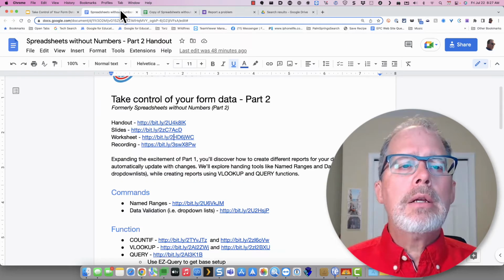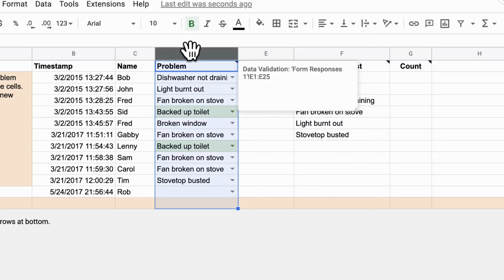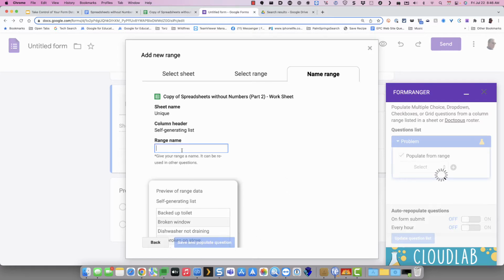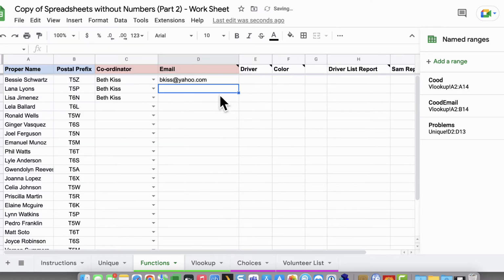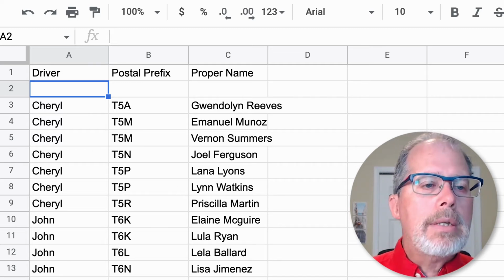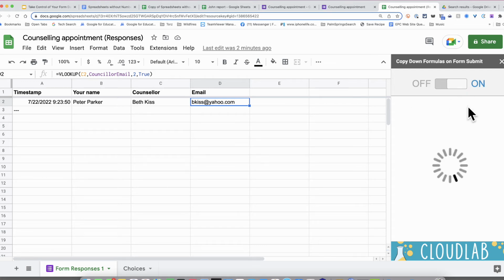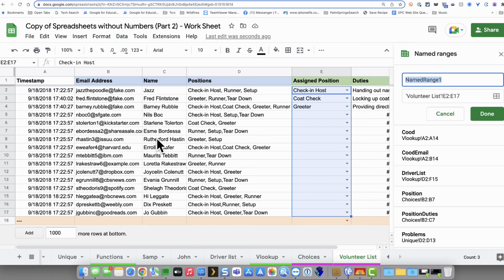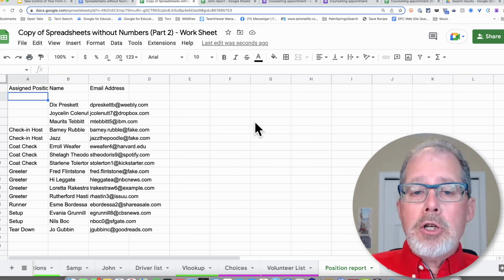Take control of your form data - Part 2 (Behaviour School for Bad Data) for SPARCC 2022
Discover how to create different reports that automatically update. We’ll explore tools like Named Ranges and Data Validation (i.e. dropdownlists) and create reports using VLOOKUP and QUERY functions. We'll also look at UNIQUE to create auto-updating dropdown lists, which can be use to populate a choice list in Google Forms using formRanger.

02:37 Data validation command
06:00 UNIQUE function
09:48 COUNTIF function
12:07 Named range command
14:25 Form Ranger add-on
21:50 VLOOKUP function
29:05 EZ Query add-on
35:55 IMPORTRANGE function
39:12 CopyDown add-on
42:50 Exercise instructions
45:10 Exercise answers
49:38 Advanced conditional formatting
51:14 Using Filter Views to assign people to positions